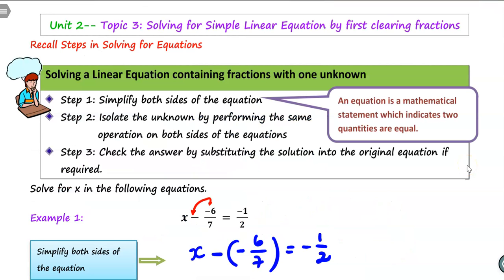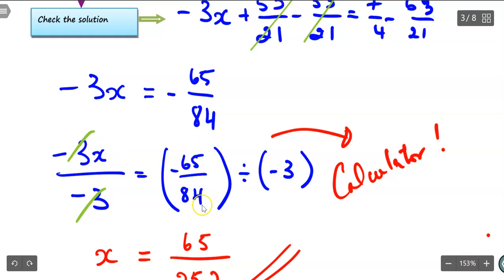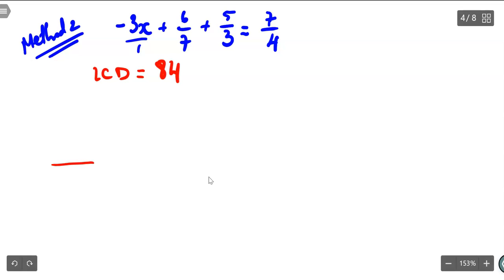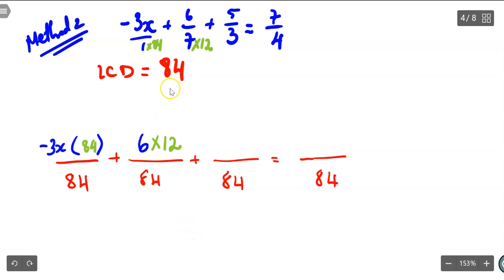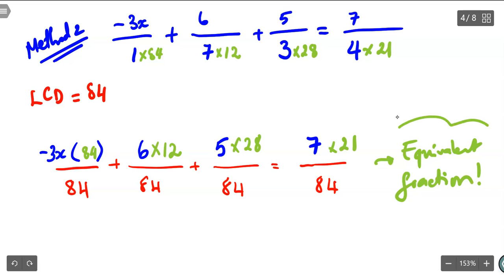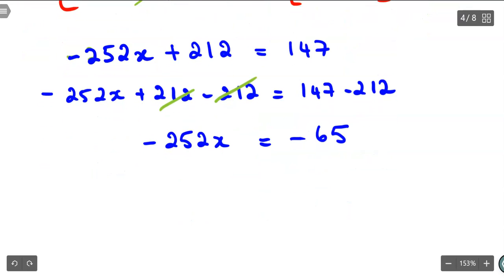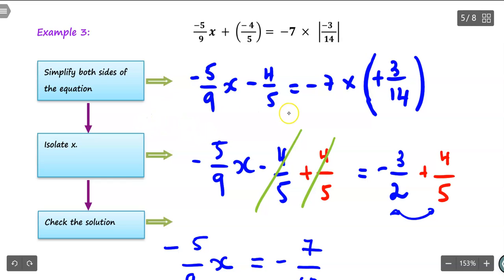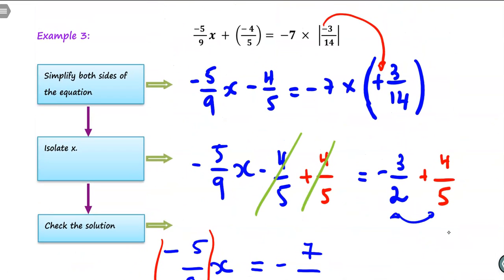Sove for linear equation involving fraction Video 2 of 2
In this video, you will learn to solve a linear equation involving fractions.